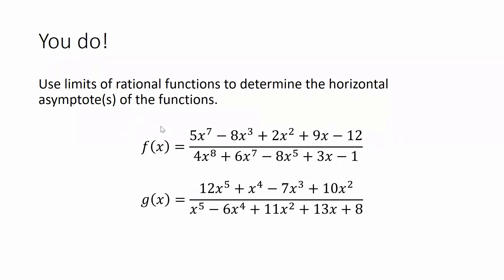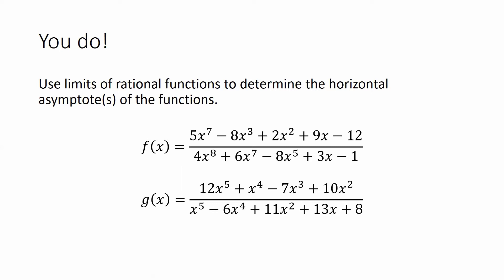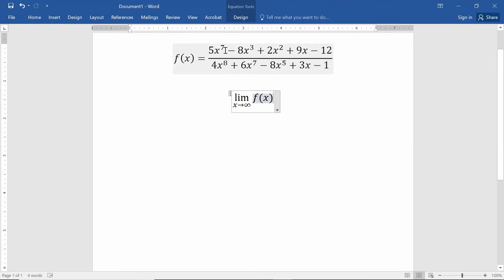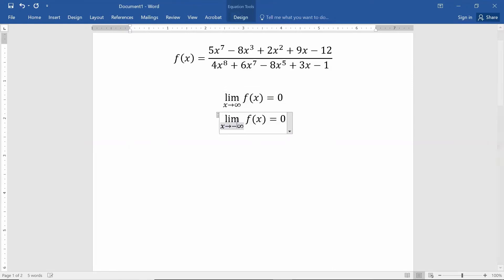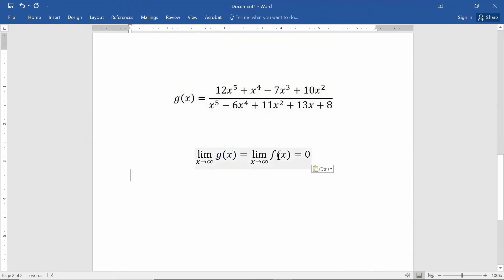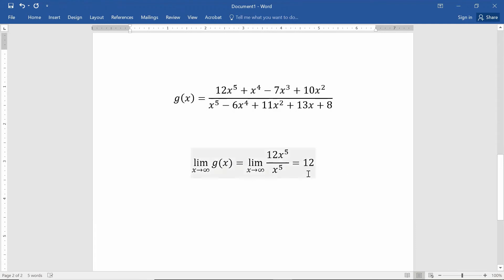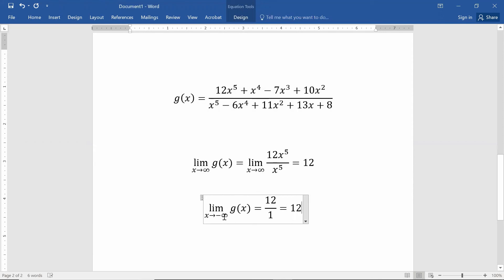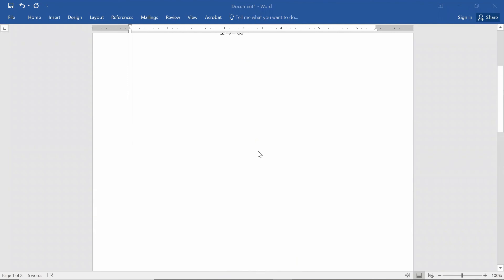Calculus 1. Section 1.6m Limits Involving Infinity.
Calculating with limits involving infinity.